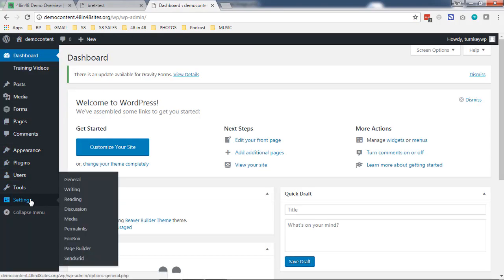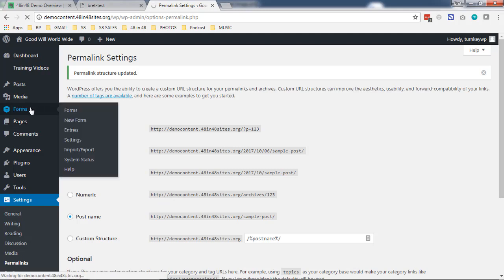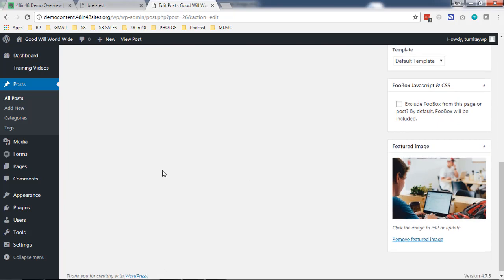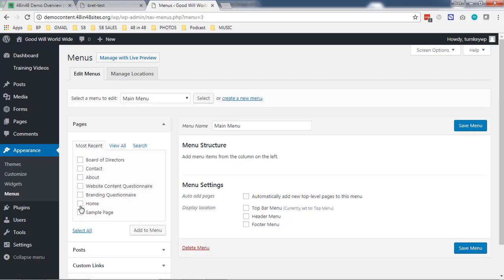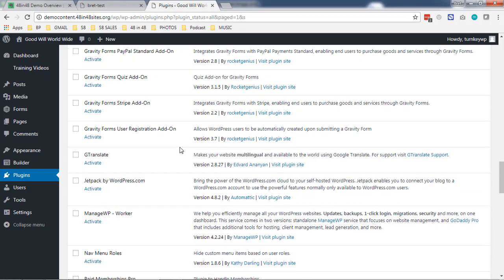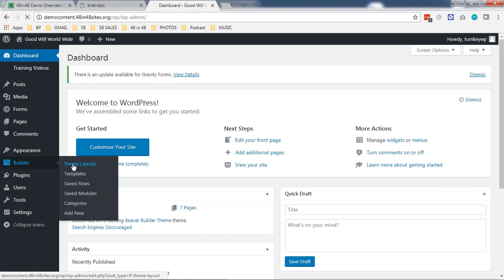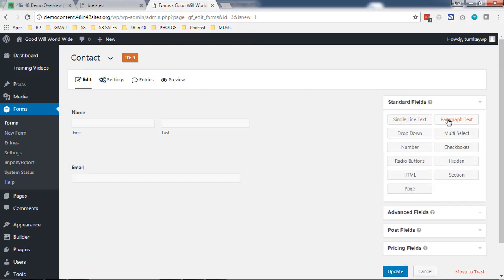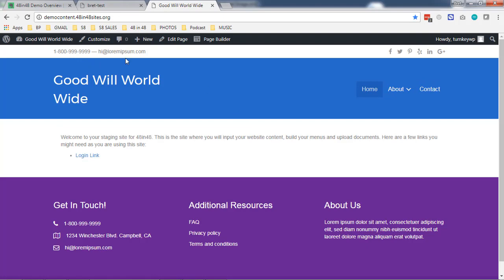Setup 48in48 Site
This video walks through making a few changes to WordPress, adding test Post content, adding pages, creating the Menu, creating a Form, and using Beaver Themer to create an editable Header and Footer.